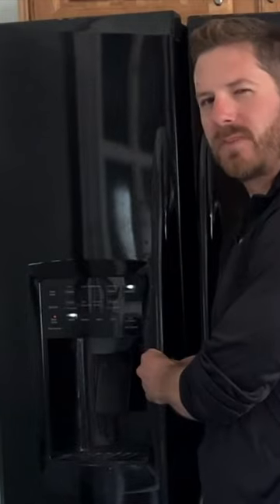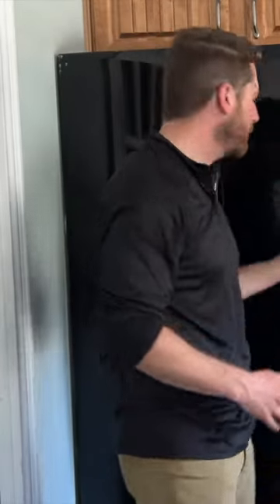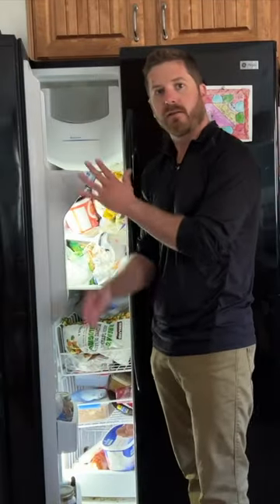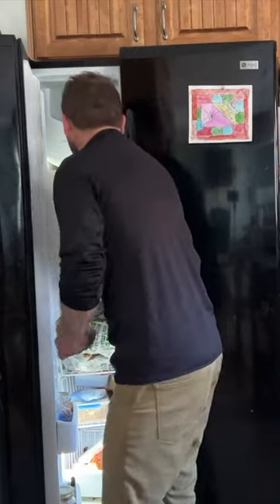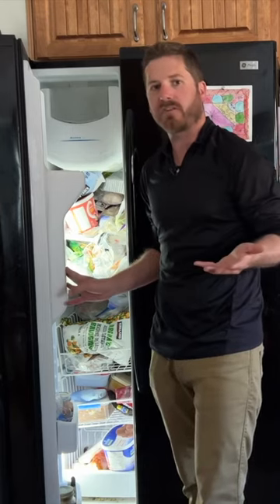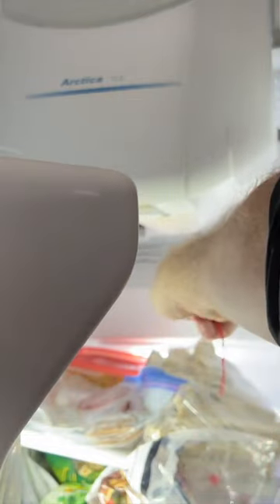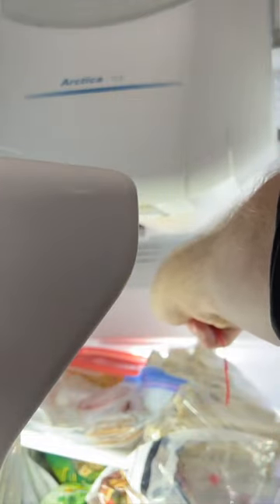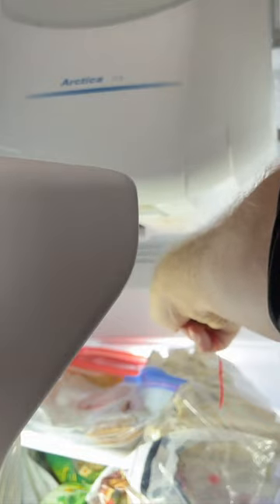Freezer Noise Gone In Less Than a MINUTE!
If your freezer or refrigerator is making a loud helicopter noise, loud humming noise  or annoying rattling noise, this one minute short will help find a simple DIY fix!

A lot of the time it can be overstuffing the freezer which will add pressure on the back plate where it might be pushing against the fan. If those fan blades are making contact with the back panel, it could definitely be making a helicopter type noise.

There are other reasons your freezer or fridge could be making noise so make sure to follow this to the full video and get rid of the noise for good!

 Videos You Should Watch To Fully Soundproof a Room!